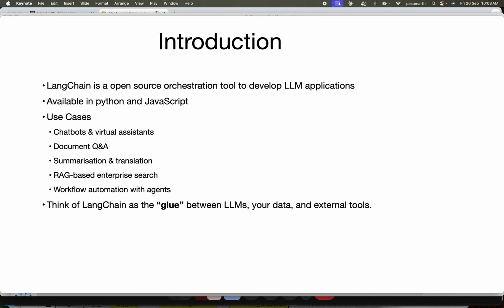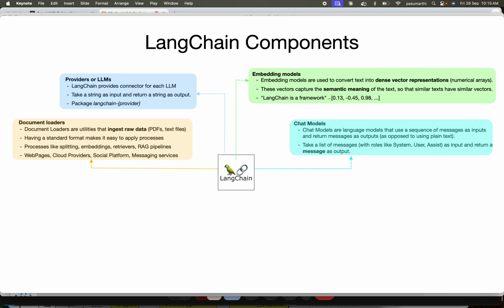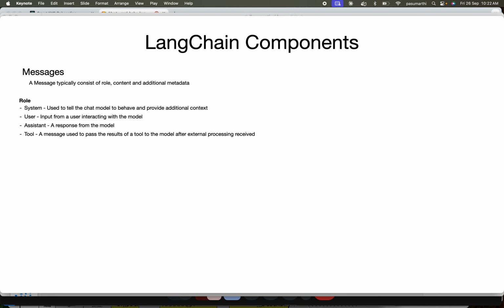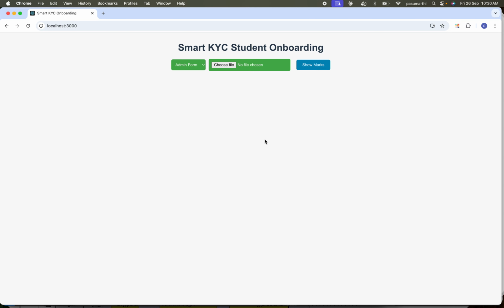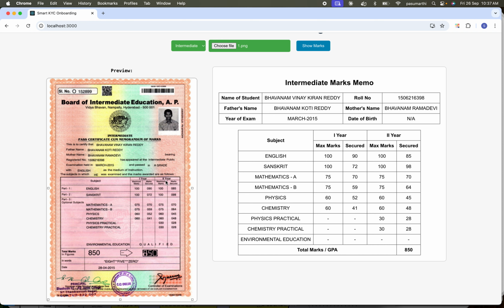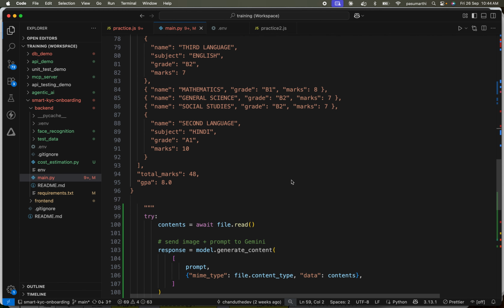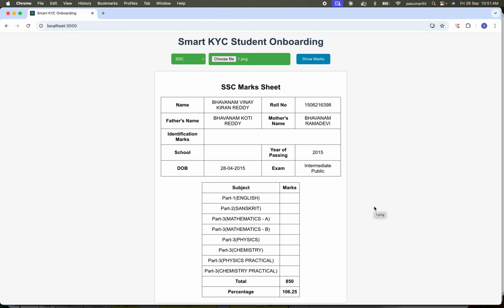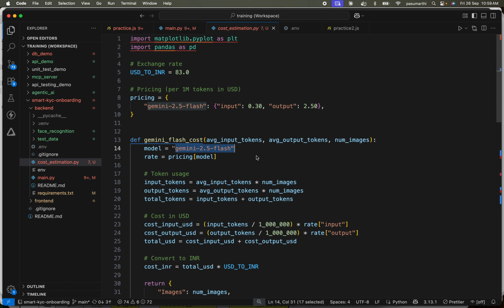Langchain with simple demo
- Introduction to LangChain
- Some of the basic topics of LangChain
- Messages and PromptTemplates in LangChain
- Demo